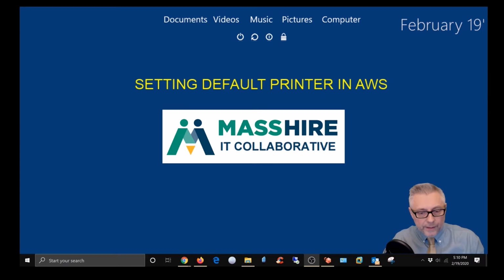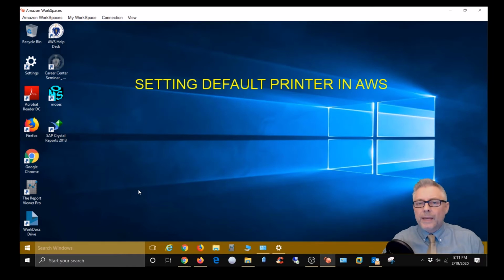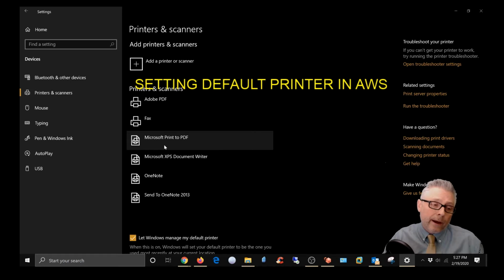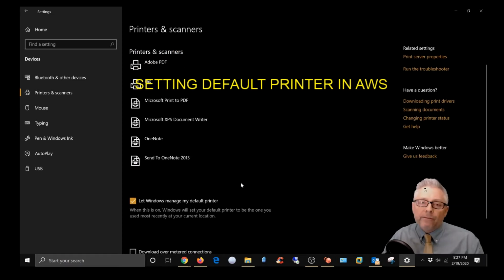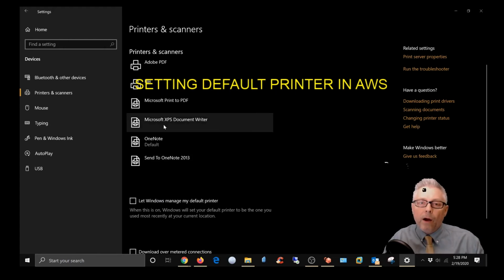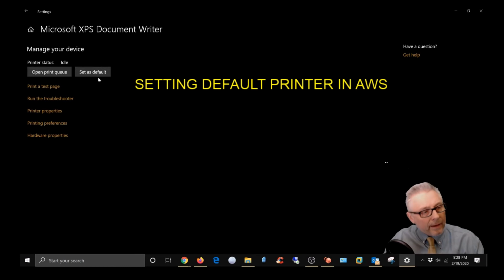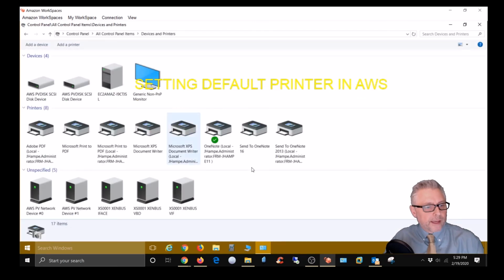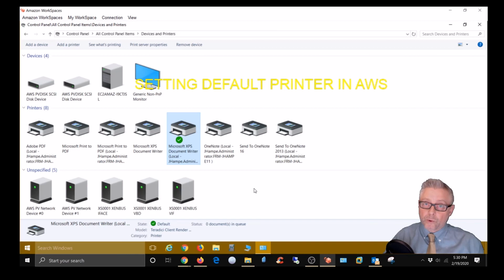Setting Default Printer in AWS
This tutorial will demonstrate how to set yo0ur default printer two ways in AWS WorkSpaces